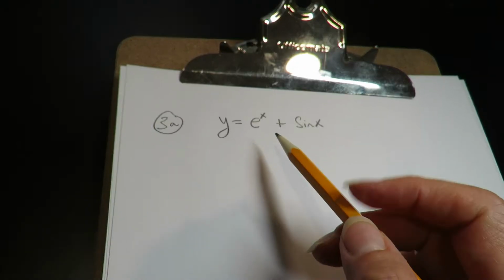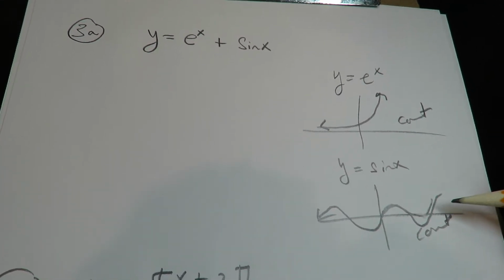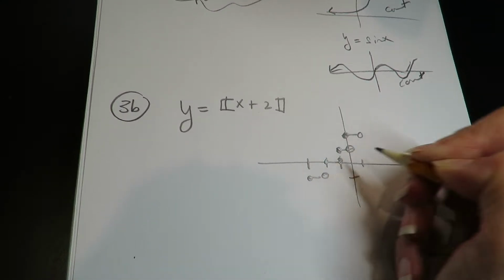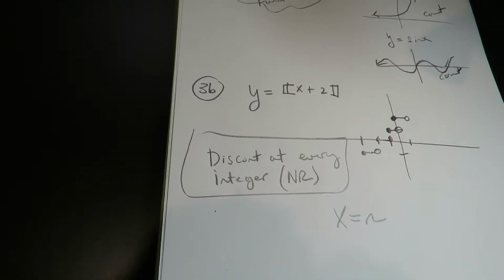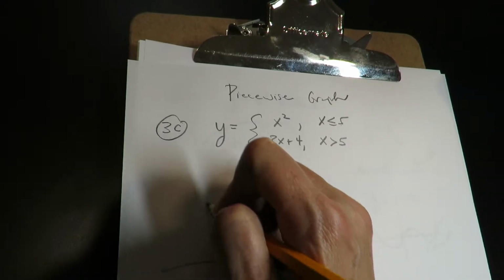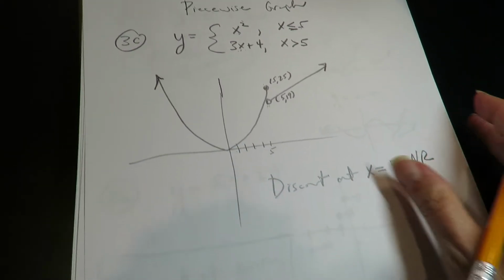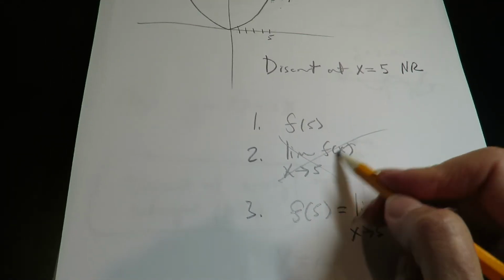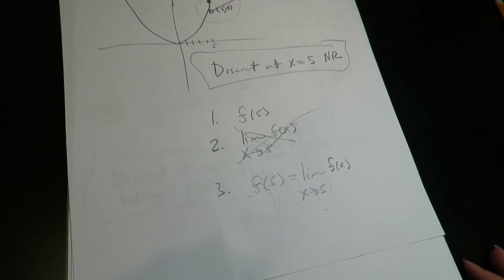Test 1- Q3A, Q3B, Q3C